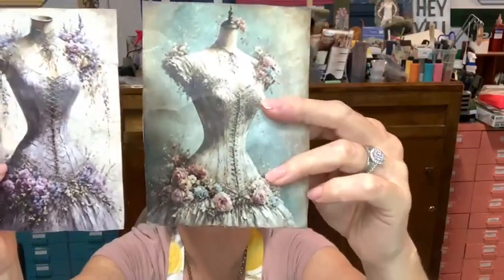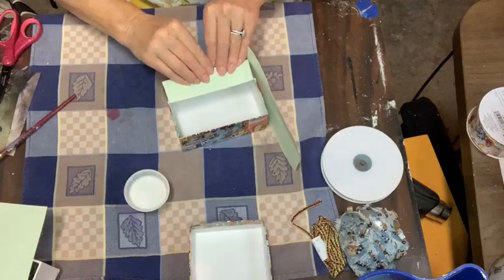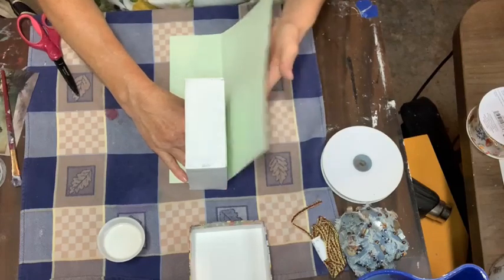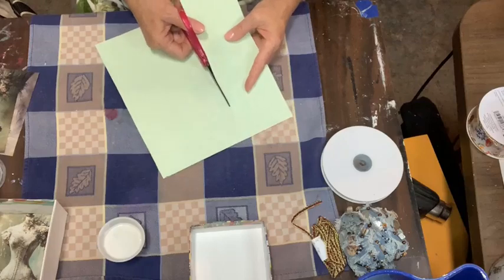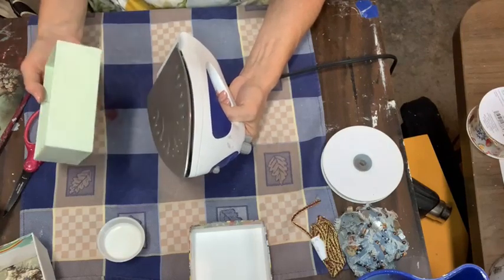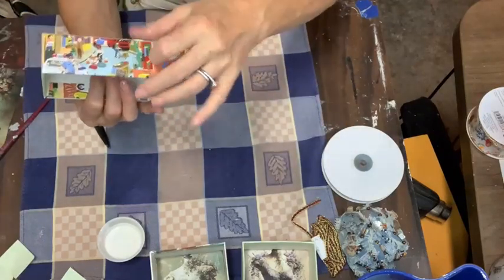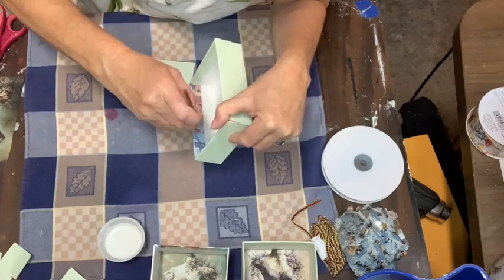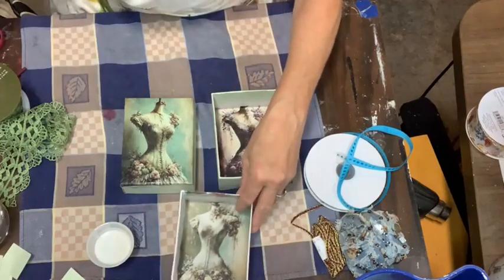Studio Session It's About to Bling Upcycled Paper Series